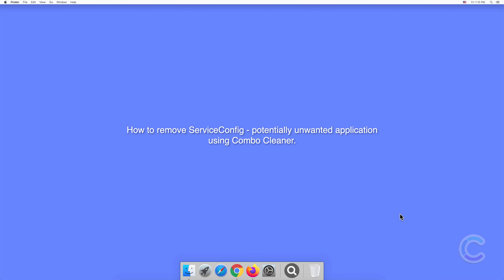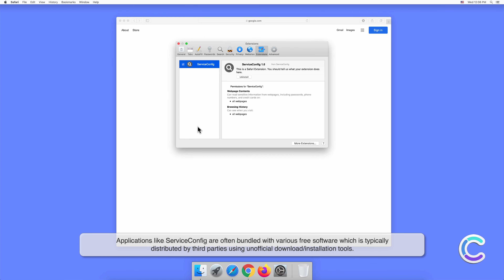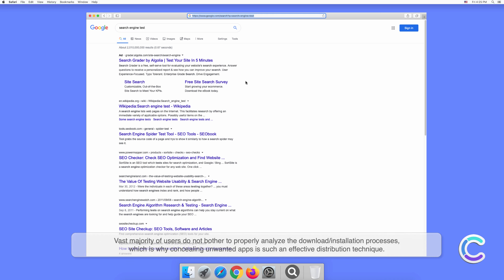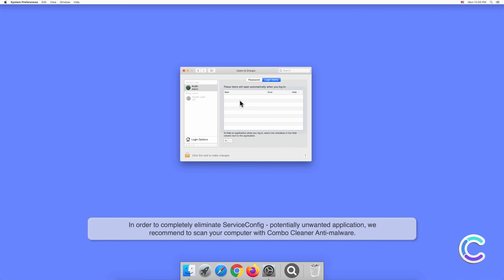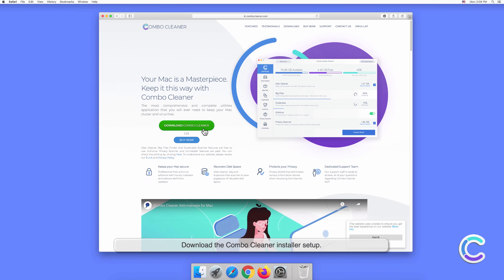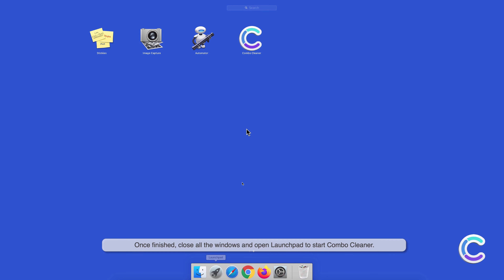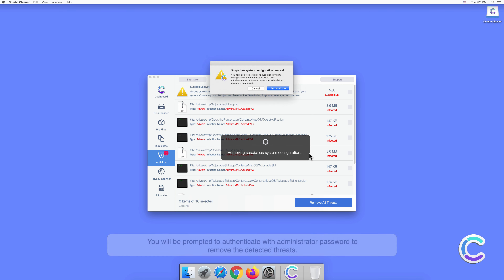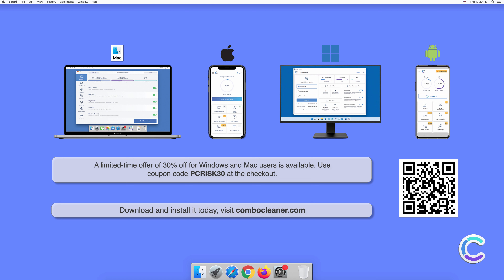How to remove ServiceConfig - potentially unwanted application using Combo Cleaner?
Video showing how to remove ServiceConfig - potentially unwanted application using Combo Cleaner.